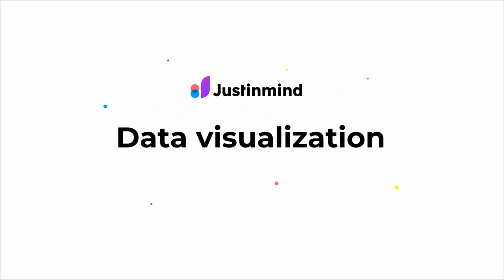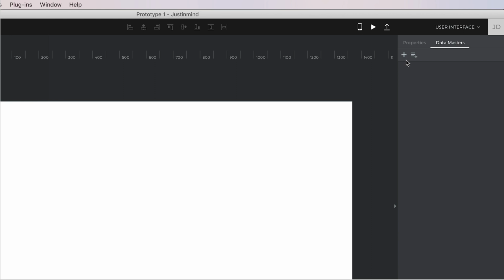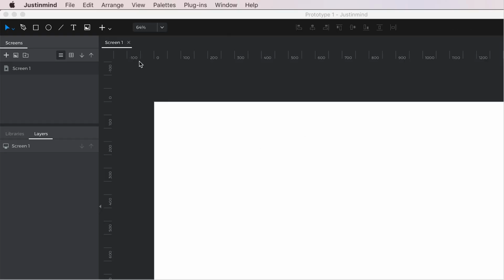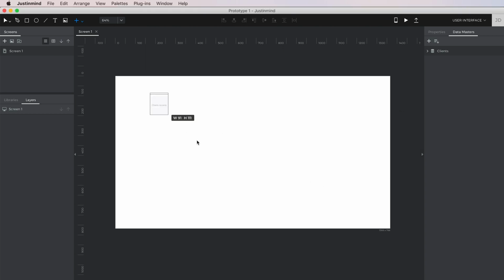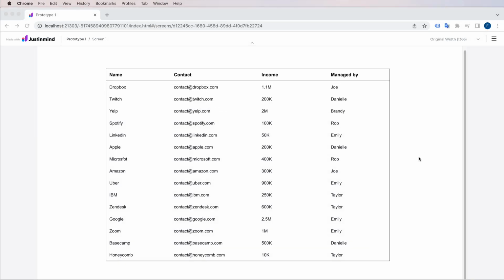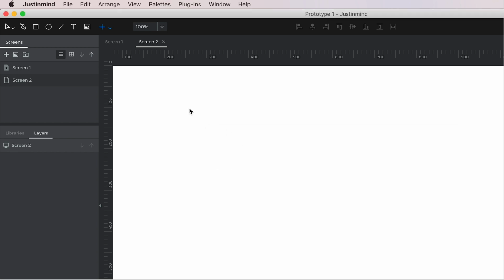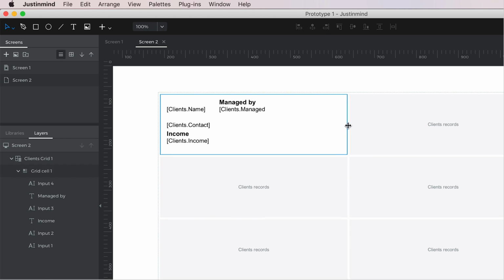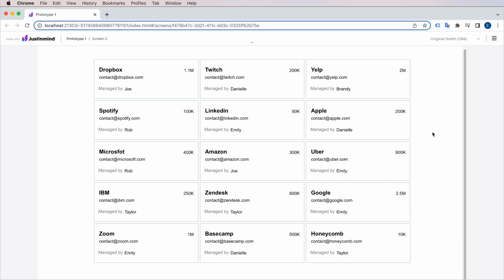Justinmind: Prototyping with data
Learn the basics on how to load data in your prototypes and create dynamic tables.